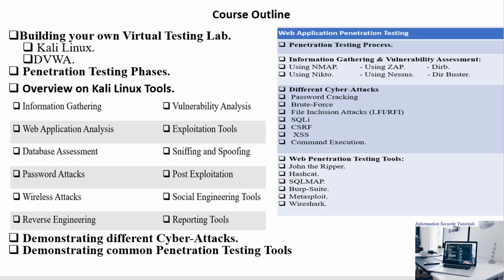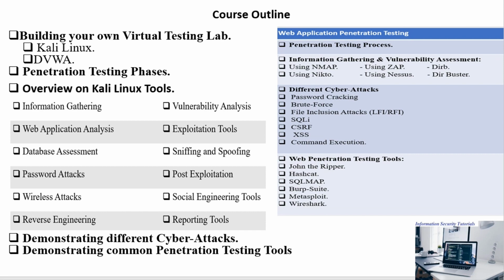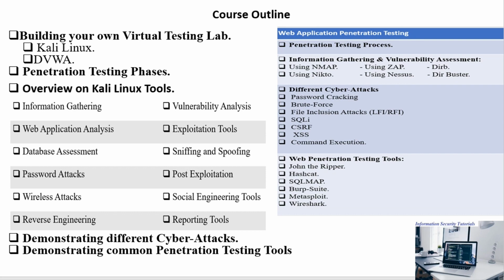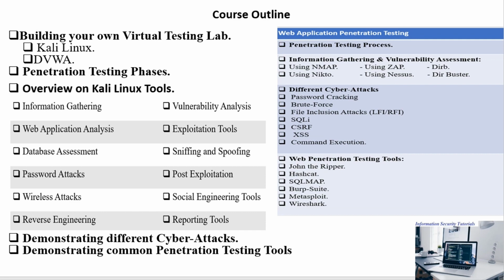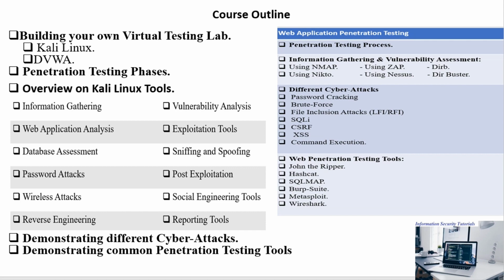Web Application Penetration Testing Course Outlines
In this video, I will explore the course outlines to demonstrate what you will learn during the course.